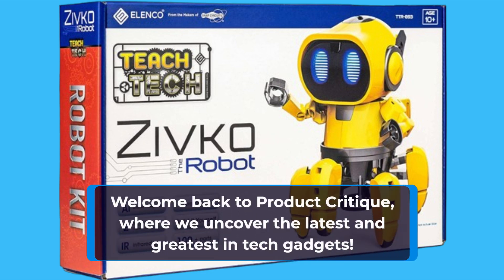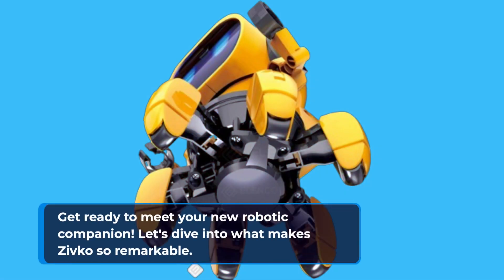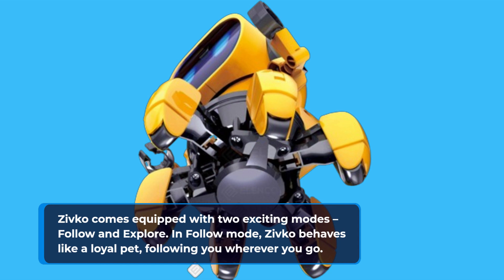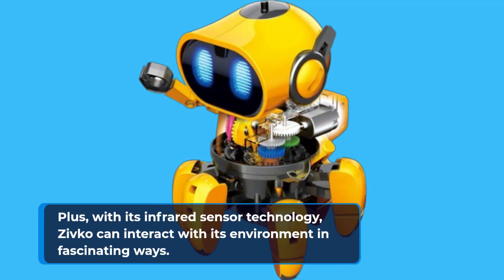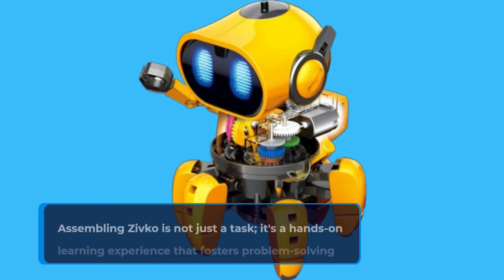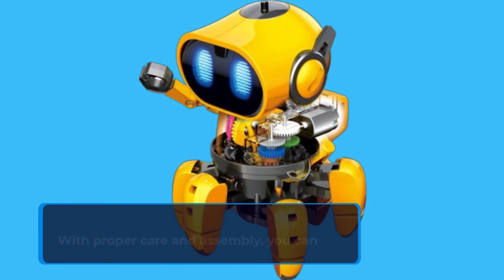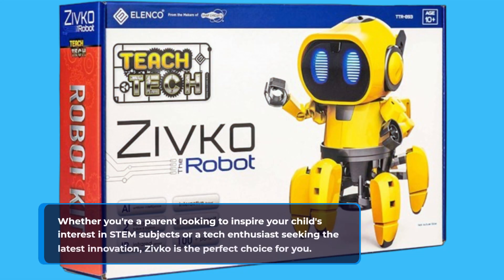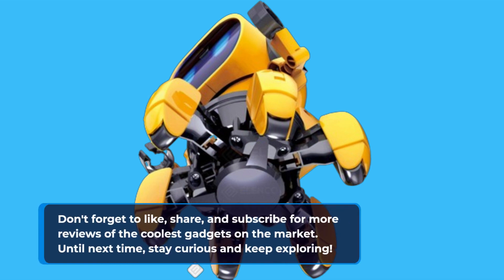🤖 Elenco Teach Tech “Zivko The Robot”, Interactive A/I Capable Robot | Best AI Desktop Pet 🤖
Amazon Product Name : Elenco Teach Tech “Zivko The Robot”, Interactive A/I Capable Robot

Introducing the Best AI Desktop Pet - your virtual companion for the digital age! In this video, we explore the world of AI-powered desktop pets, bringing the joy of pet ownership to your computer screen. The Best AI Desktop Pet offers interactive features, realistic behaviors, and even customizable appearances, providing endless entertainment and companionship right at your fingertips. Join us as we delve into the features and capabilities of the Best AI Desktop Pet, and see how it can brighten up your workspace and bring a smile to your face throughout the day. Say hello to your new digital best friend with the Best AI Desktop Pet today!